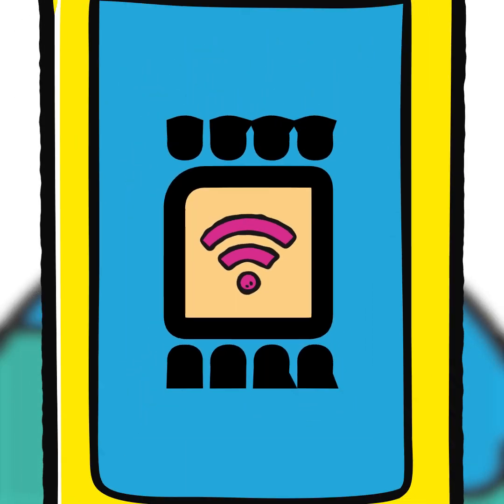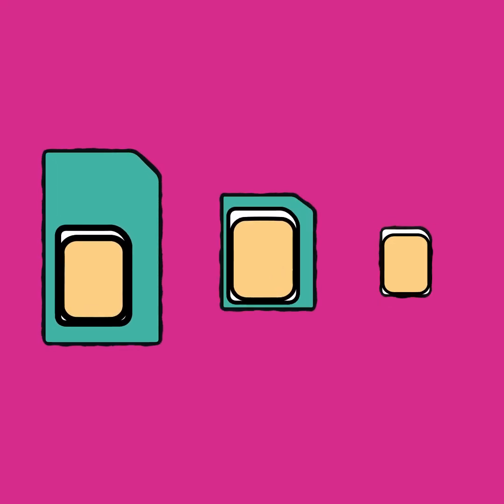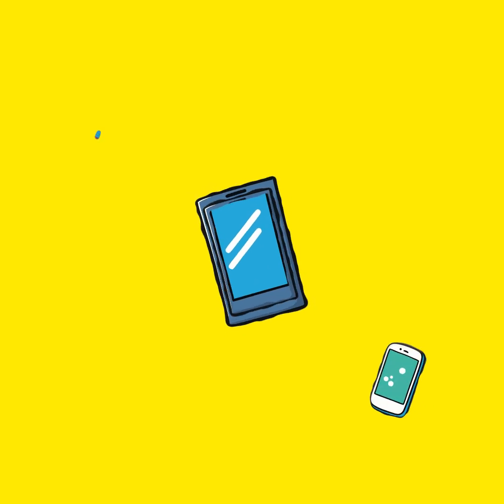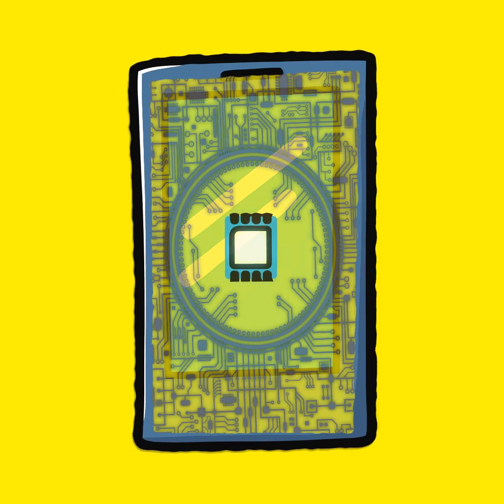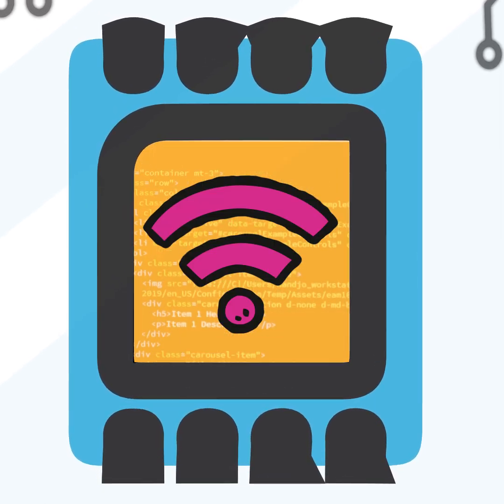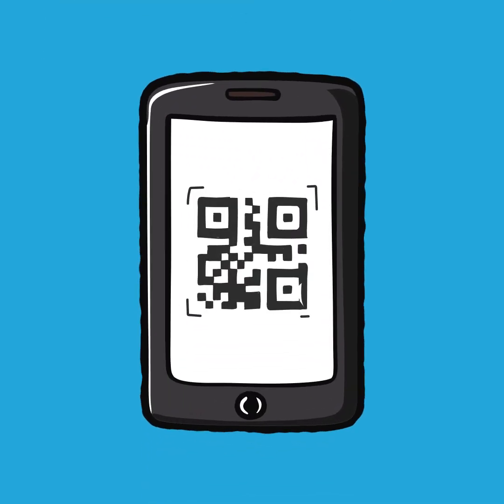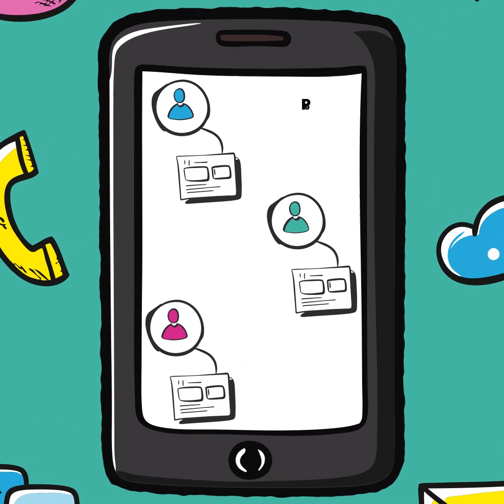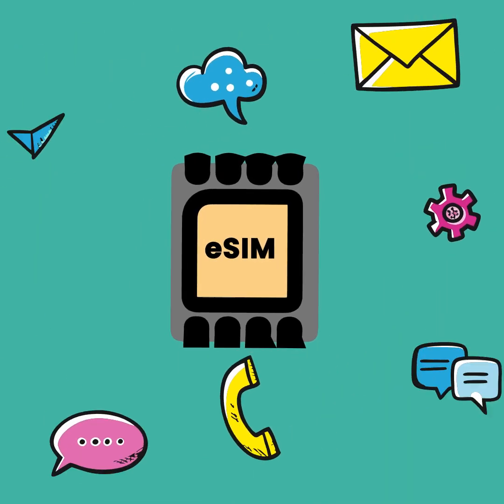What is an eSIM? The benefits of an eSIM from Sim Local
Curious about eSIM technology and how it works? In this video, we explain the evolution of physical sim card to eSIMs, what an eSIM is and how it can simplify your mobile experience (plus the key benefits of switching to an eSIM).

Learn how an eSIM from Sim Local can make travel and finding the best local networks easier and seamless.

We'll also introduce you to... us! Sim Local – your go-to provider for eSIMs AND traditional (physical) SIM cards.

Whether you're travelling, or on the lookout for the best local network while on the move, Sim Local has you covered.

Terms & conditions:

- Discount valid until December 31st, 2025.
- Please ensure you use ALL CAPS.
- This code can only be used once per person.